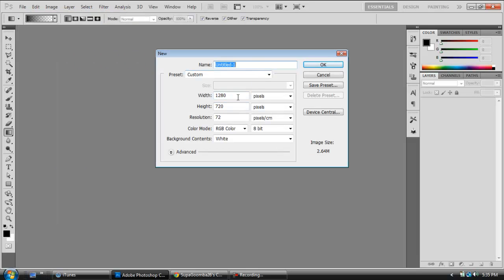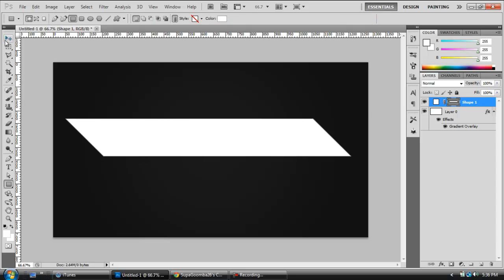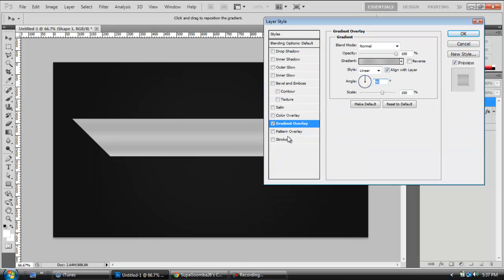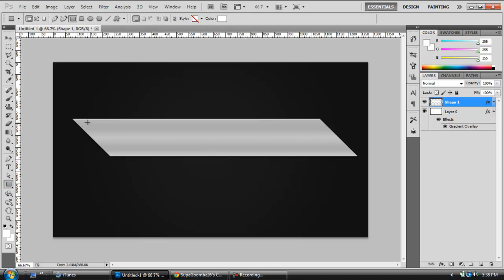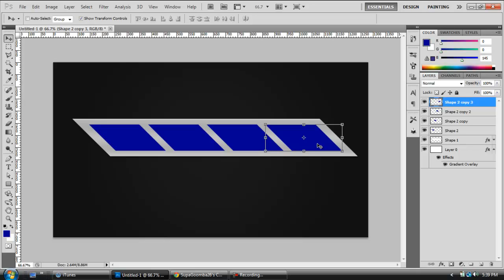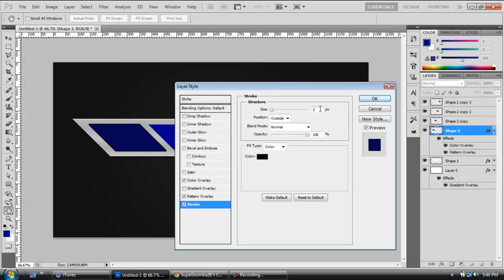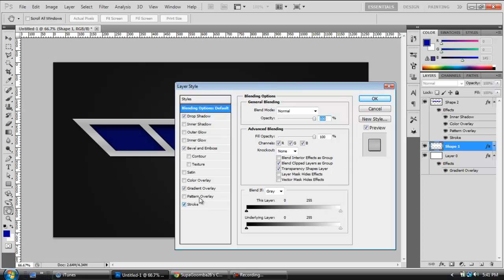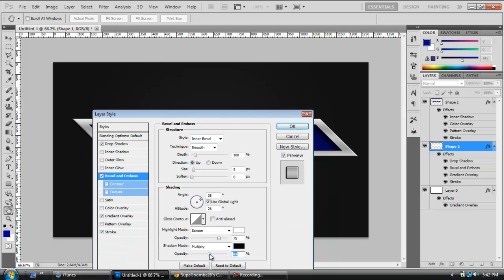How to: Professional Boxes(CS5)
Another How to Tutorial on How to make Professional, Edgy Boxes that can be used in your Youtube Background. Hope you enjoy :)